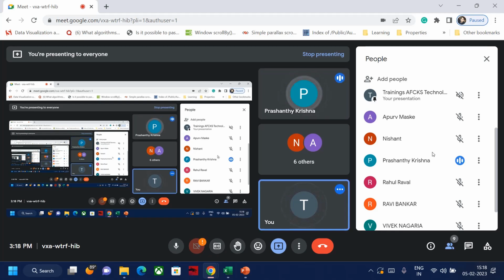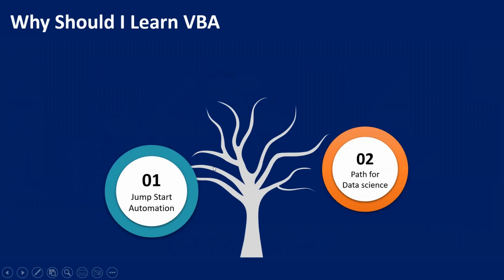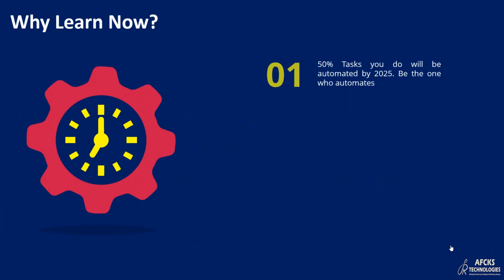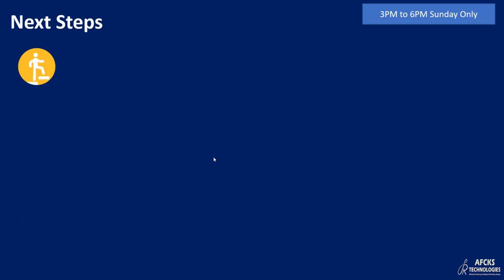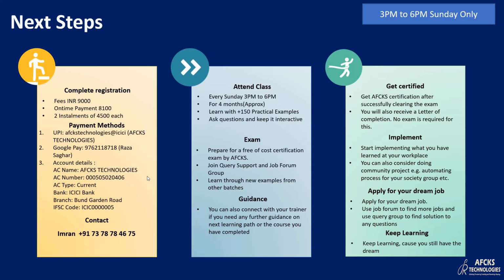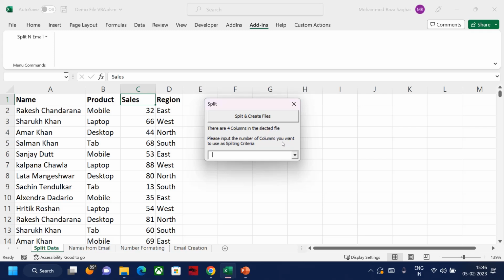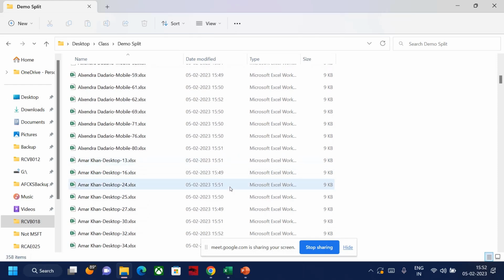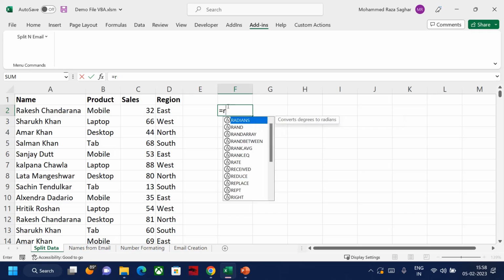Excel VBA/Macro Foundation (Level I) Demo conducted on 05-Feb-2023 by Rakesh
Batch No: RCVB019 starting from 5th March it would be conducted every Sun and timings would be from 3:00 to 6:00 PM Noon duration of course is 4 Months to enroll for this batch kindly contact Mr. Imran @ 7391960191